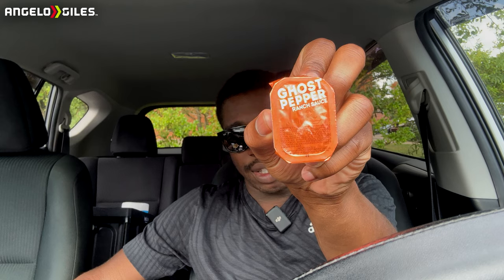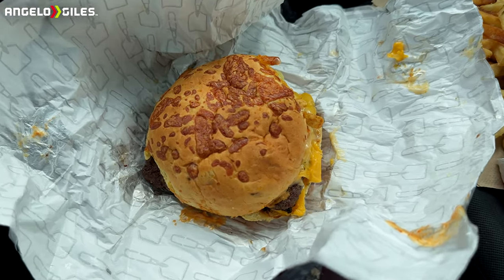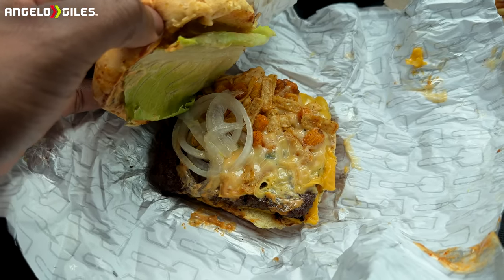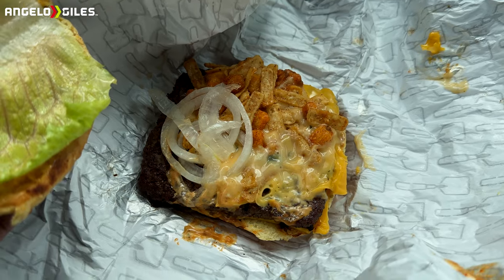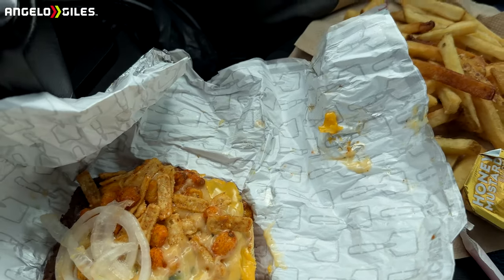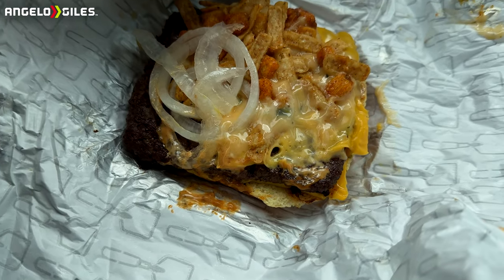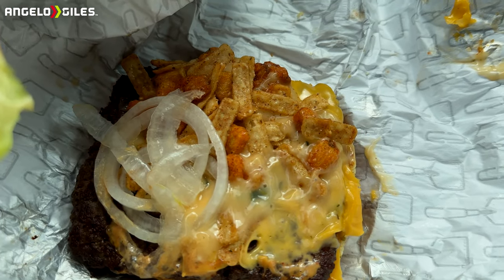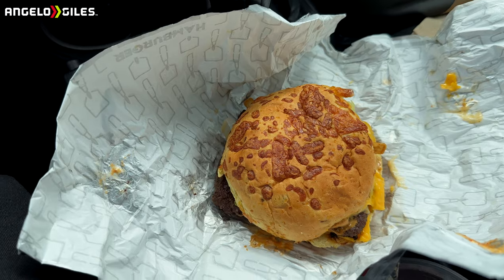Wendy's Loaded Nacho Cheeseburger Tastes Like...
-Sony a6400
-Rode VideoMicro
-Ring Light
-Dolica Tripod
-3TB Western Digital External Hard Drive
-512GB SanDisk Extreme Pro SD Card
-512GB Samsung Micro SD Card
-Sony WH-1000XM4 Headphones
-Green Screen